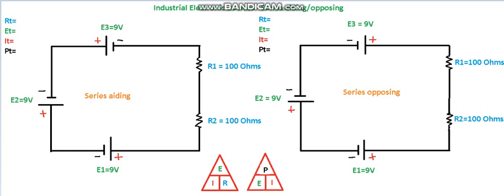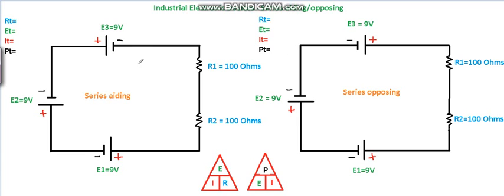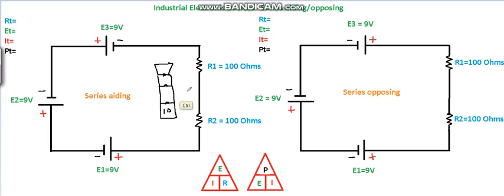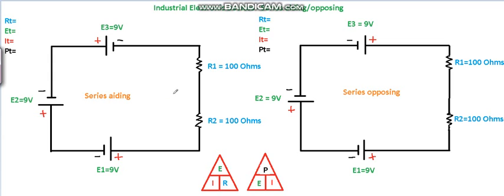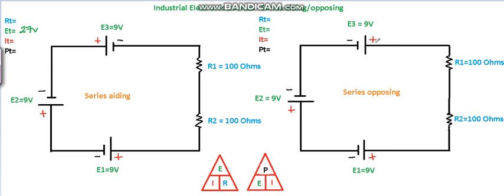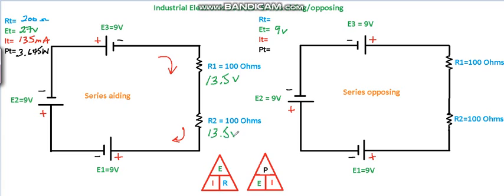Series aiding and opposing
Learn how to calculate series aiding and opposing power supplies